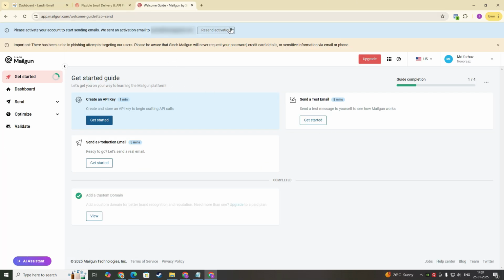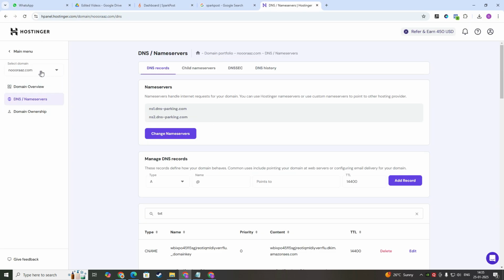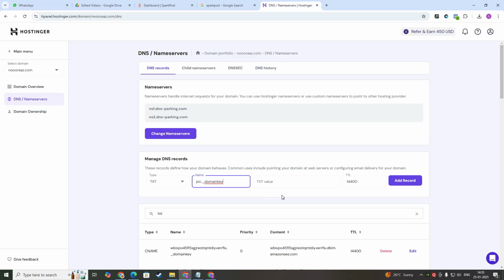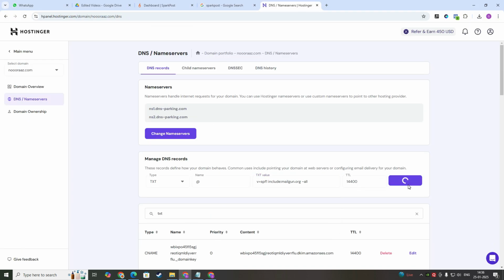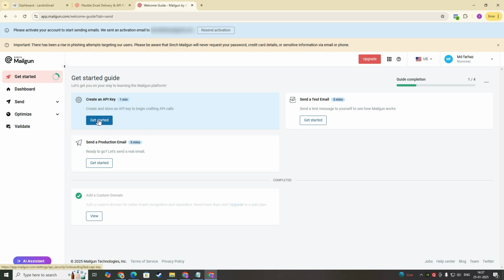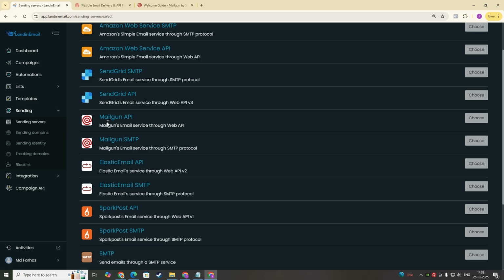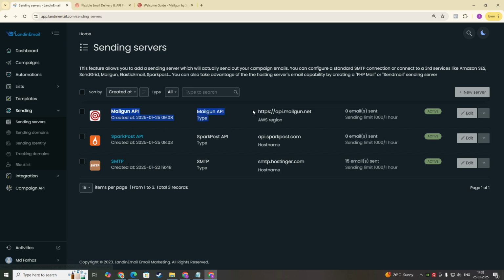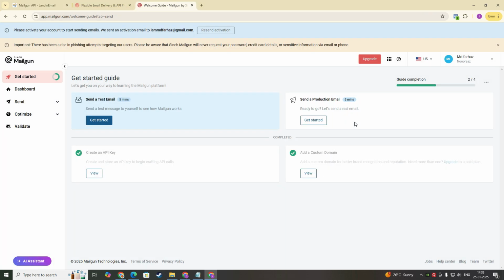How to Create & Integrate Mailgun SMTP Api in LandinEmail | Tutorial 4